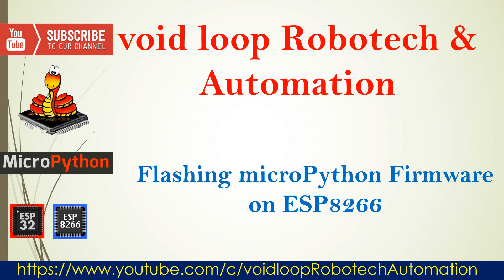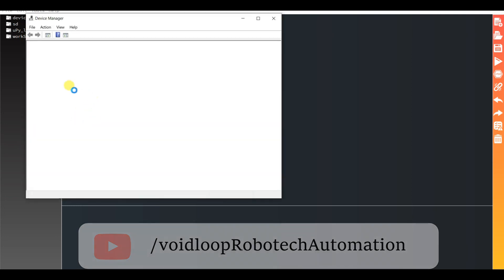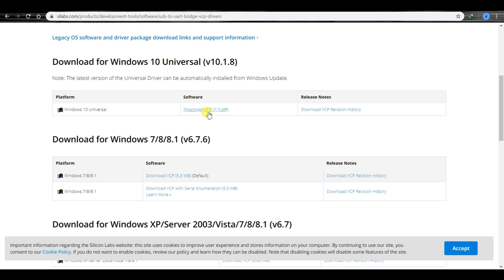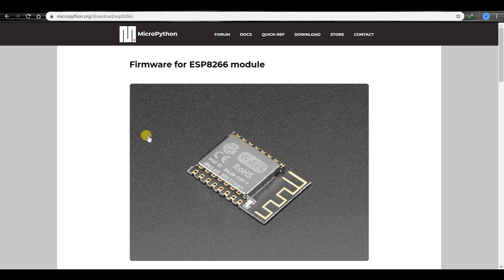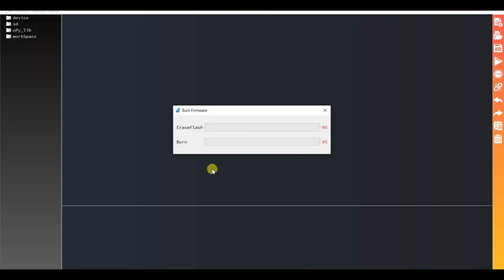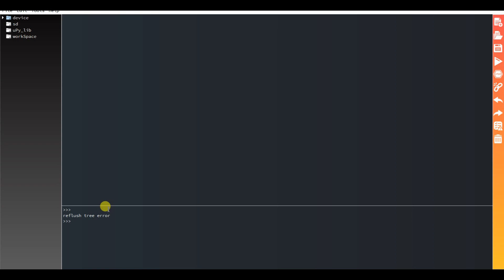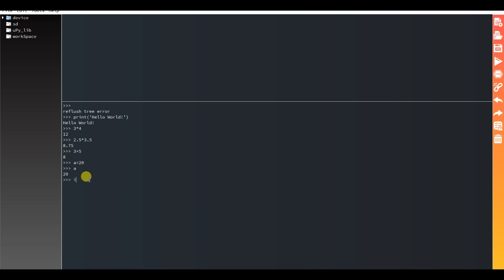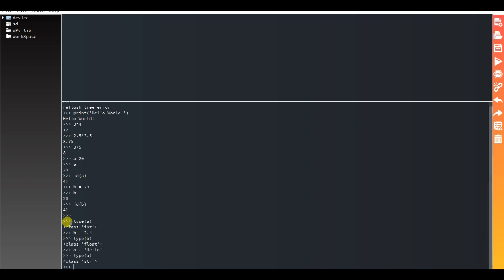03 Flashing microPython Firmware on ESP8266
This is microPython series for ESP8266 and ESP32 step by step
Flashing microPyhon Firmware on ESP8266.